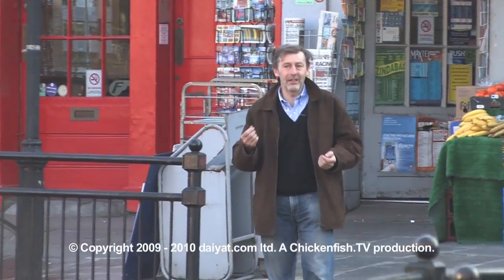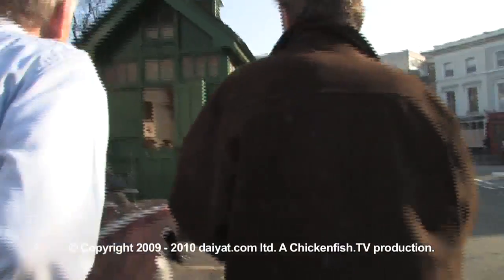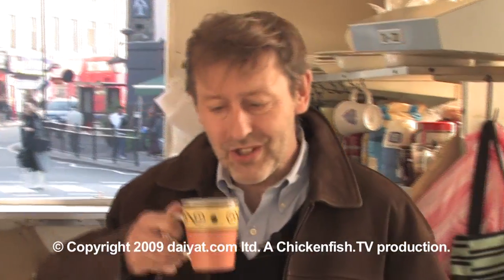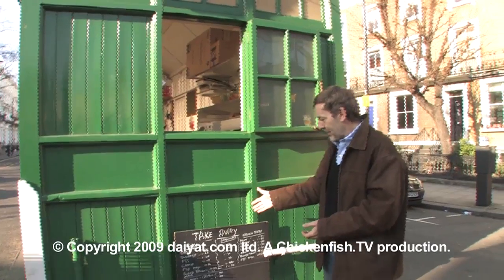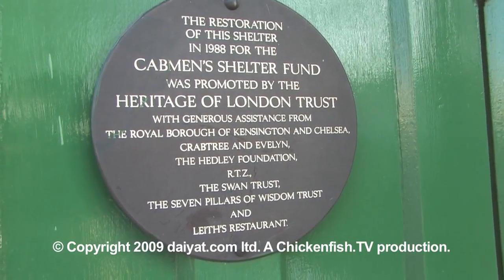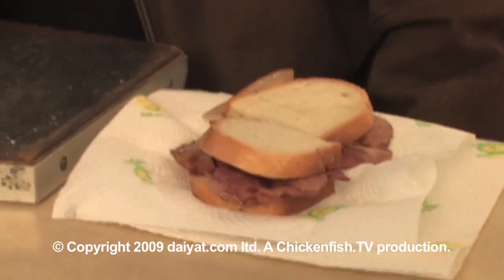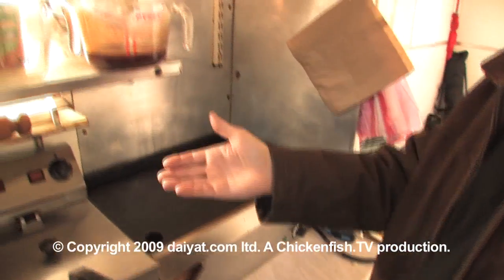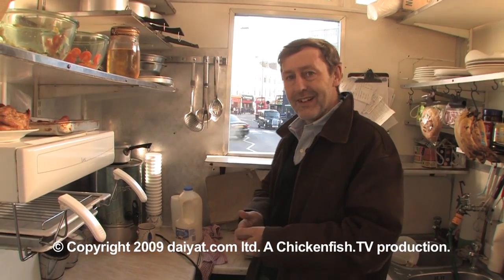Tea Trekking: Historic Cabman's Shelter, London England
"Tea Trekking with AJ Halkes" is a travelogue series being developed by Chickenfish.TV following AJ as he explores tea culture on his travels around the world. This short documents one of the last of 13 Cabman's Shelters in London, a great place for a chat, a good English cuppa and wonderful food. Thanks Nick for the camerawork.